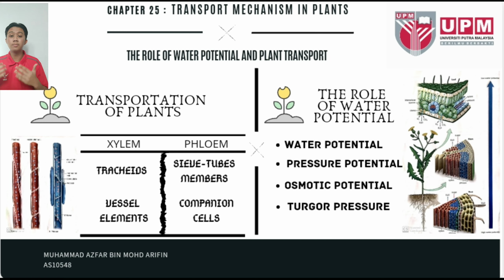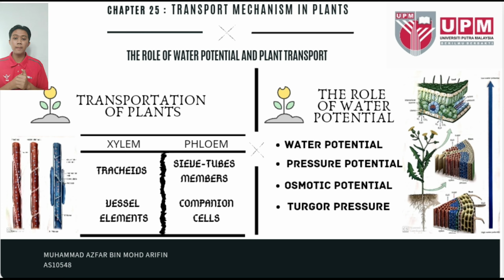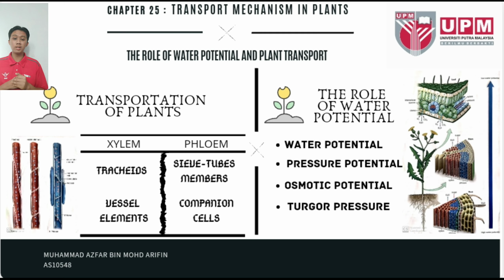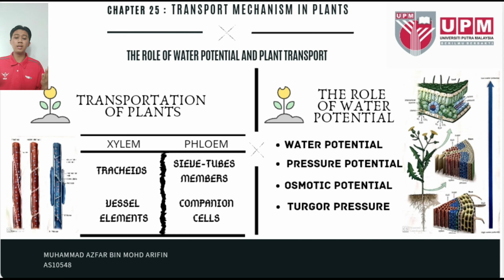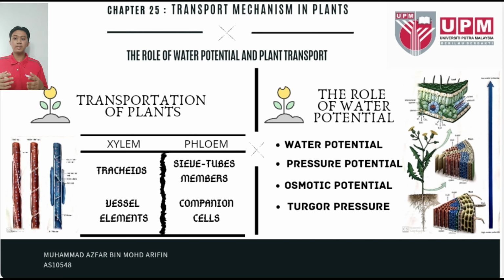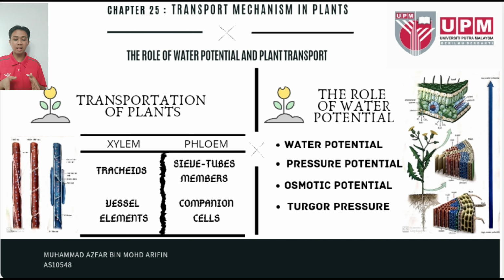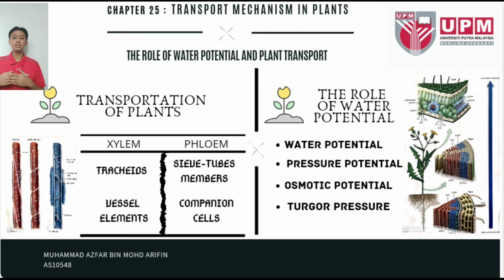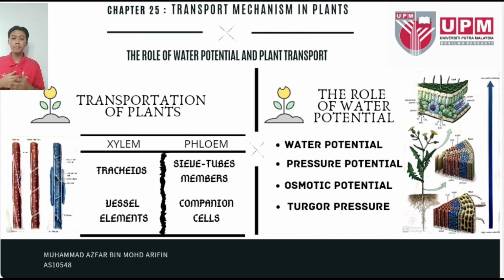The role of water potential and plant transportation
Muhammad Azfar bin mohd Arifin
Kuliah 19(10548)
Biology presentation assessment